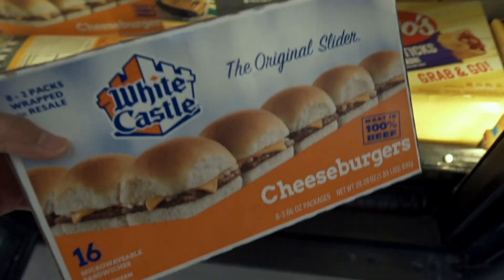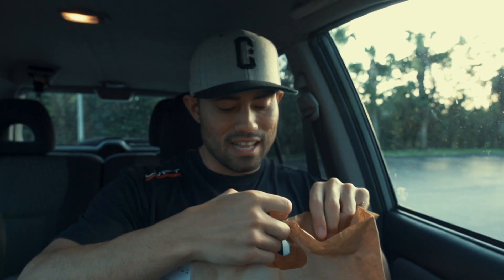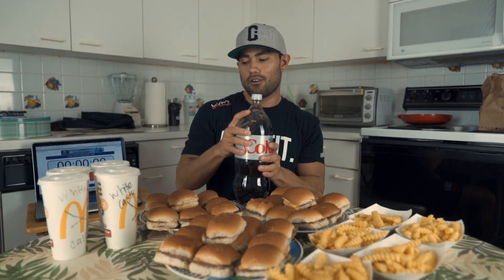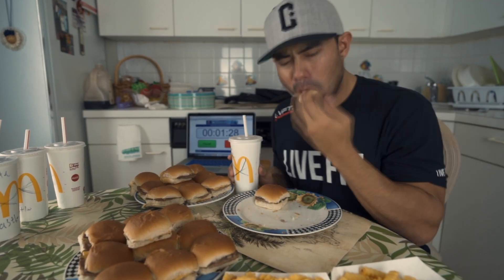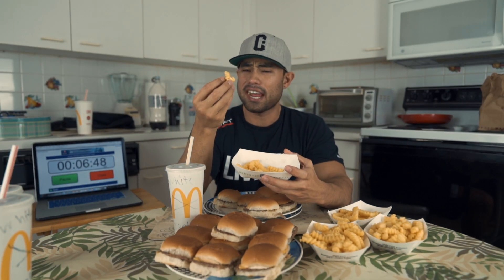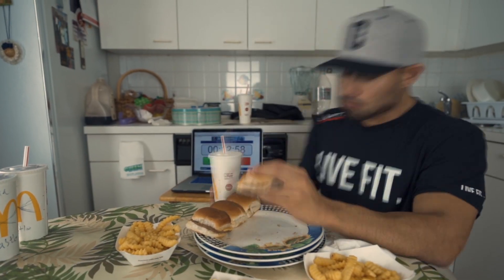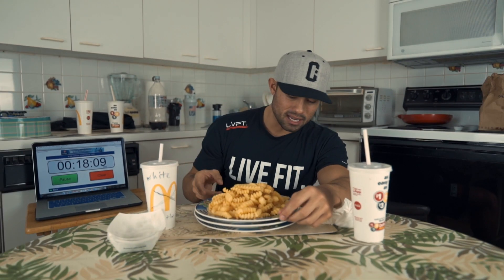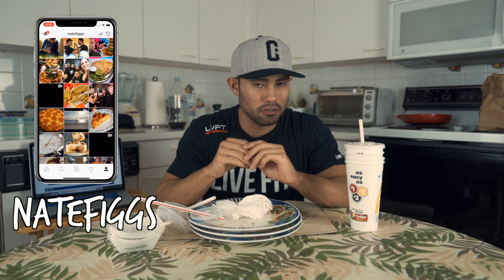Harold & Kumar White Castle Challenge